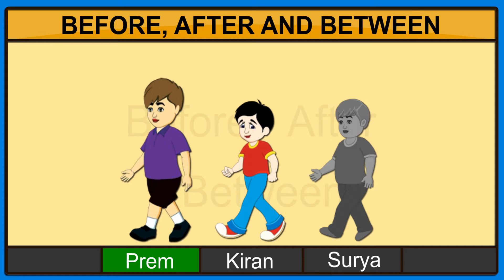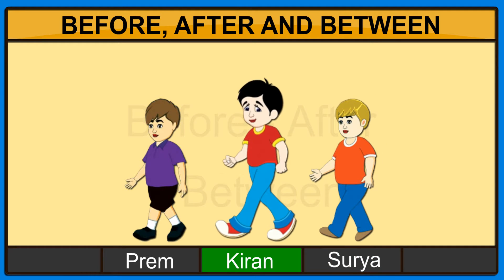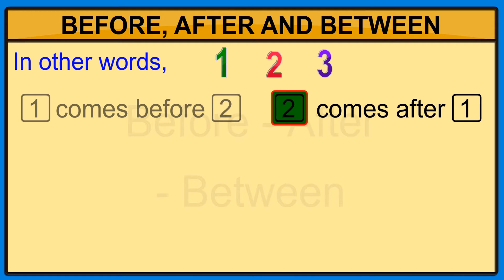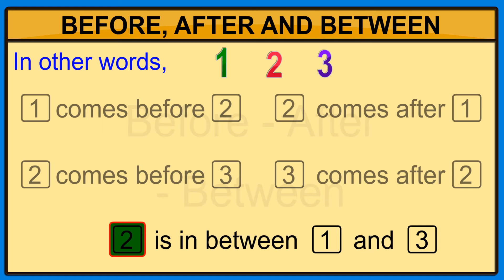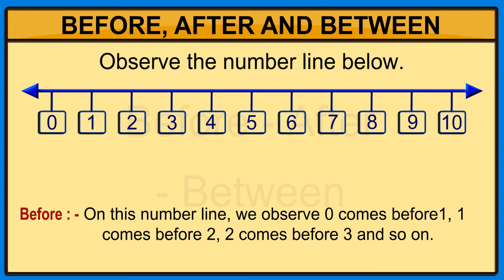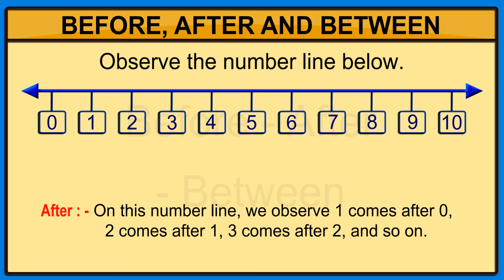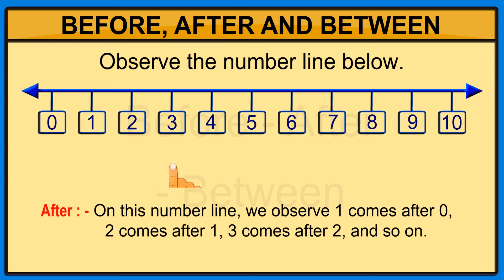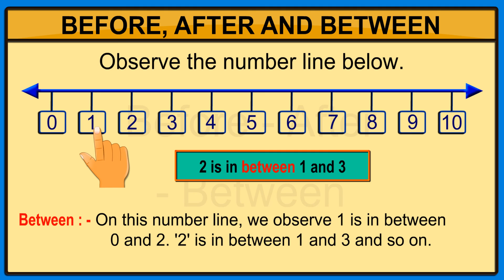MHS-DIGI CLASS-UKG-1-MAT-04 BEFORE,AFTER AND BETWEEN